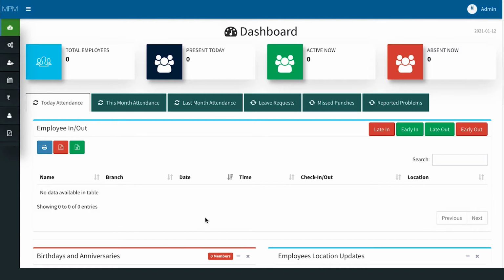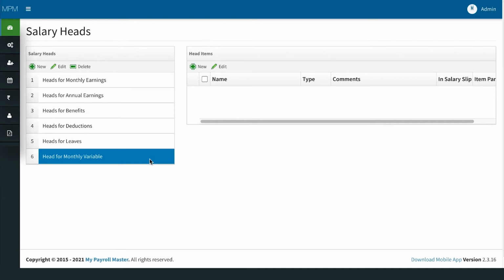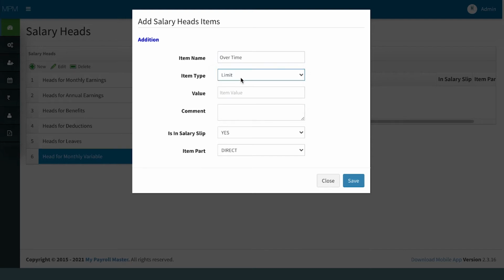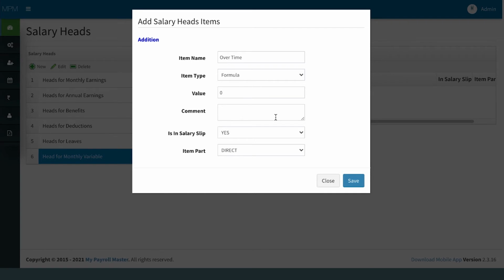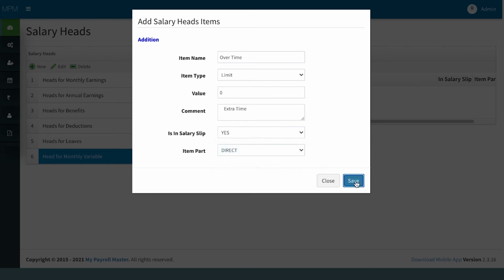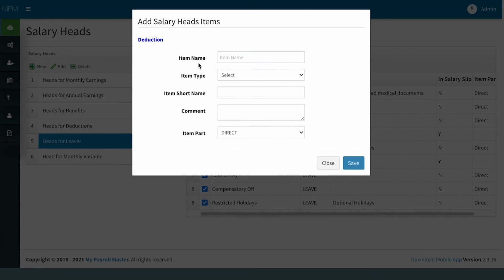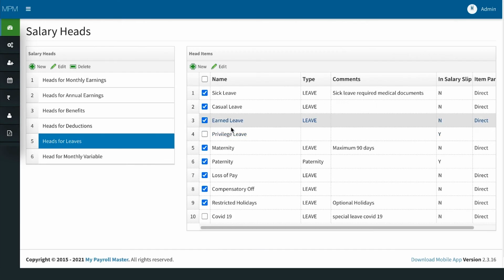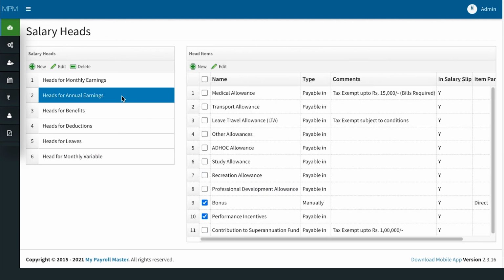How to Set Up Salary & Leave Heads In My Payroll Master(Step By Step Tutorial)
Do you find setting salary heads and leaves for employees a tough task? Well, My Payroll Master HRM software makes it quite easy! Watch the video to know how.